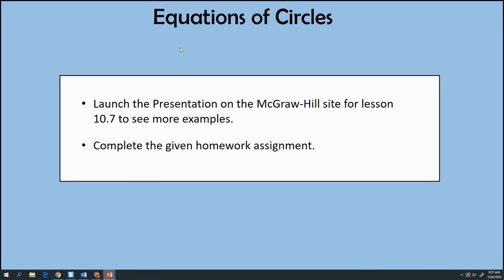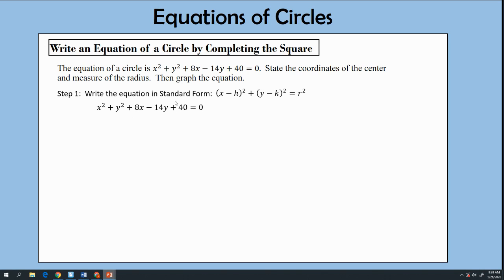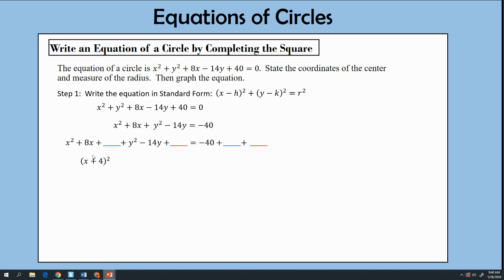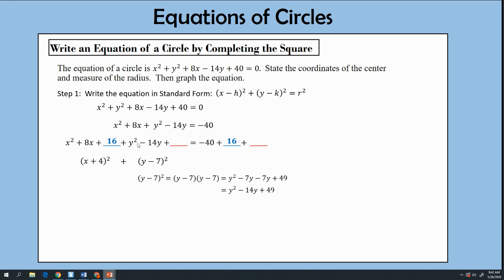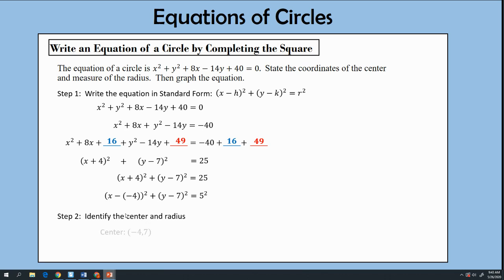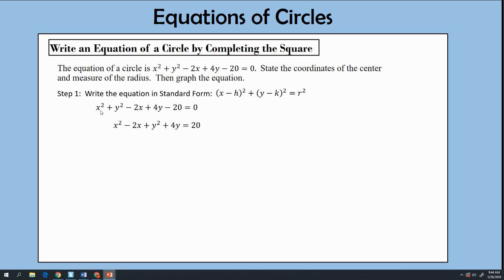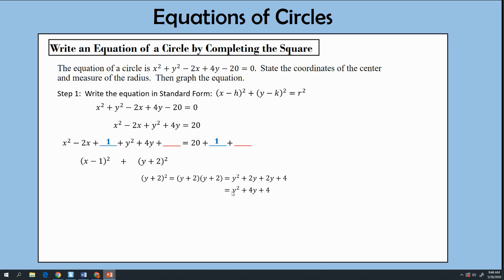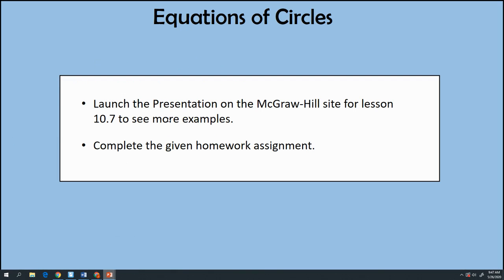Geom. - 10.7 Equations of Circles - day 2